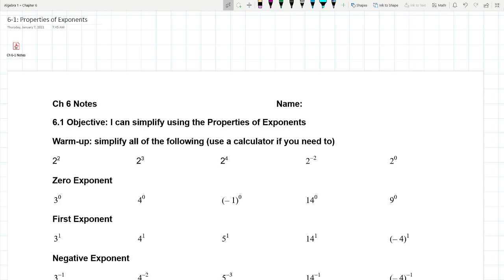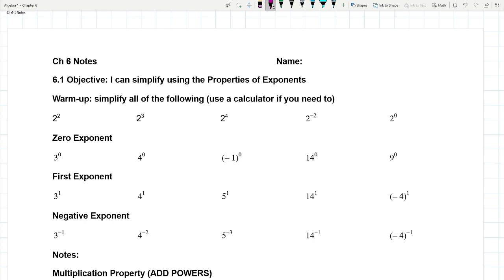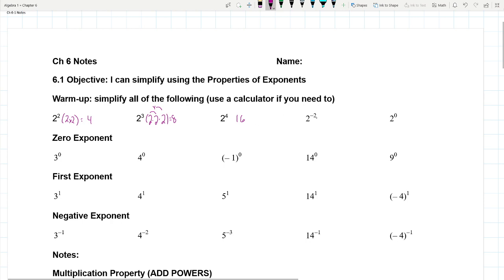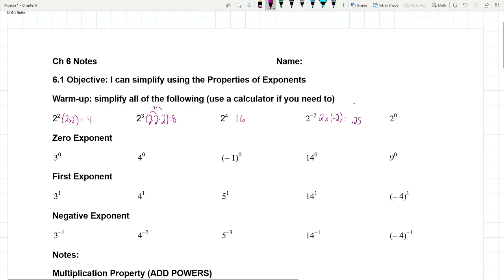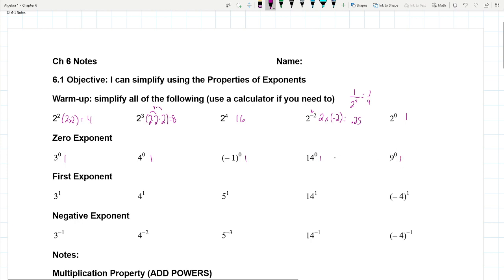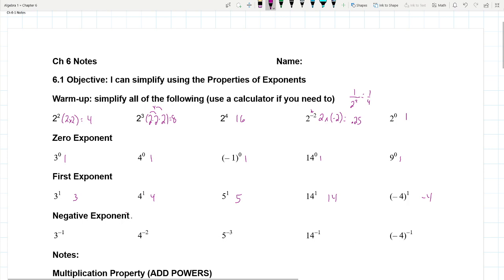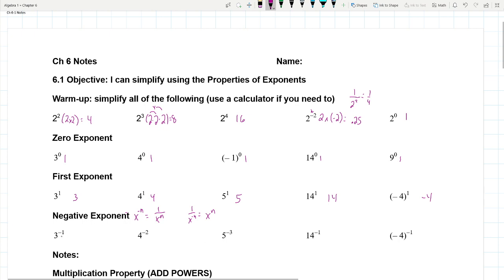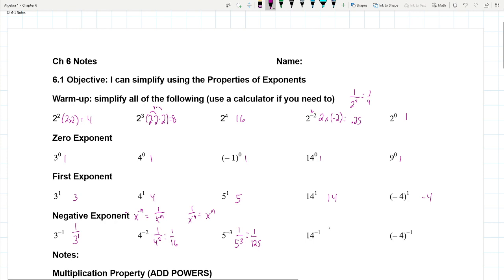Sandpoint High School 6-1 Warm-up